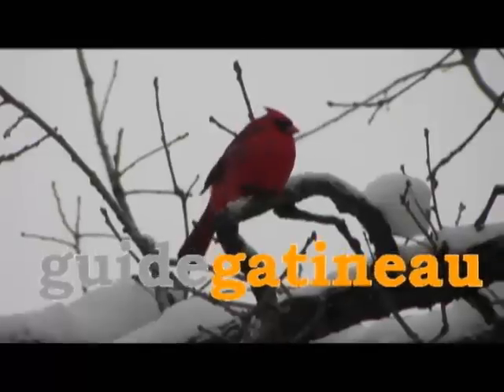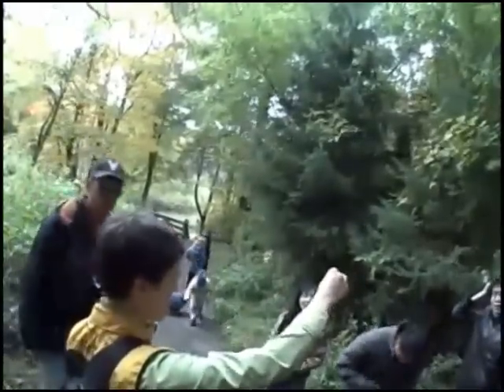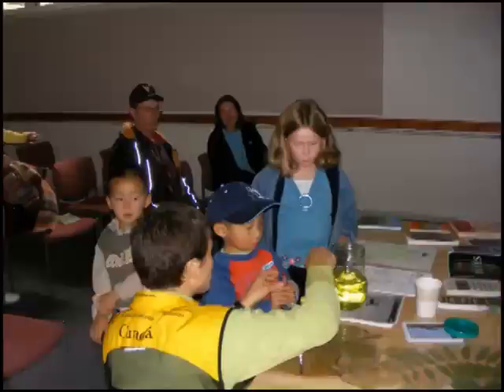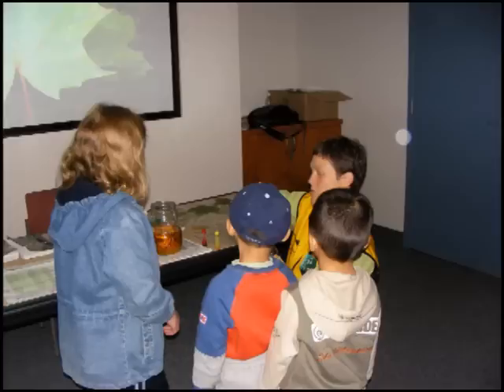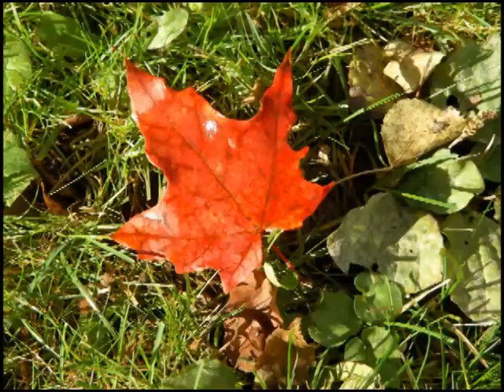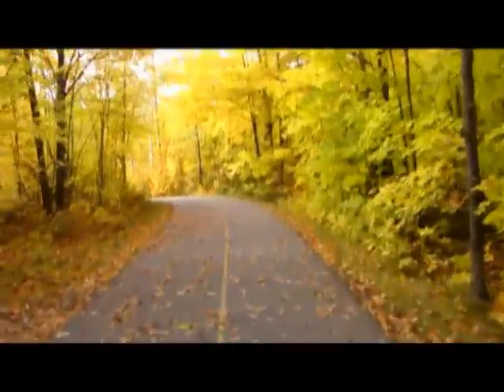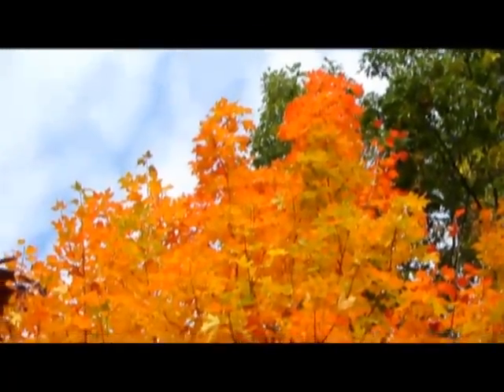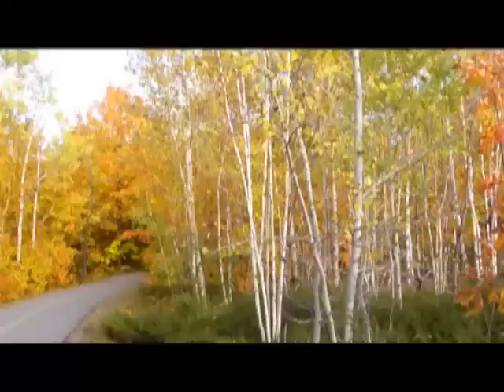Follies of the Fall Forest in Gatineau Park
Gatineau Park offers several interpretive programs throughout the year. This is a summary of one that took place in October 2009 when the fall leaves were beginning to show their colour. We were guided around the Sugarbush Trail talking about why trees change colours, different trees and how they fit into their ecological niches, and different traits of various species of trees.